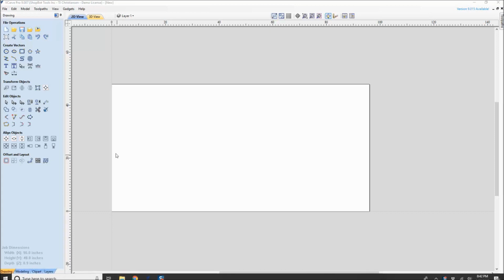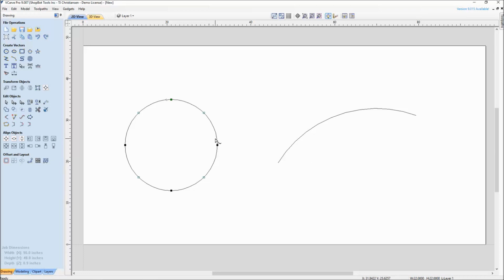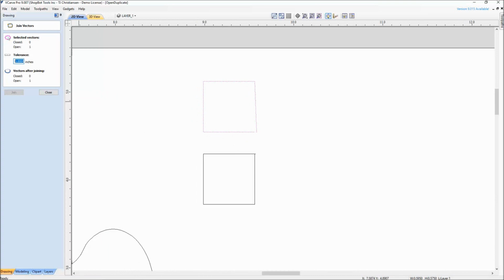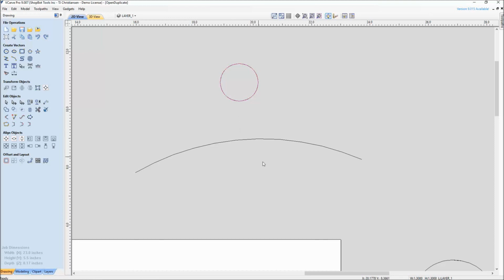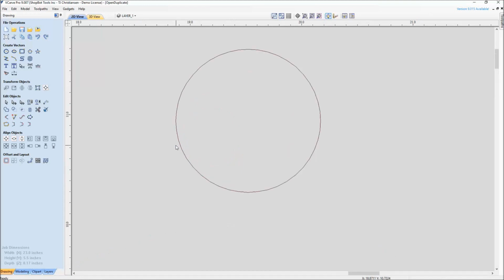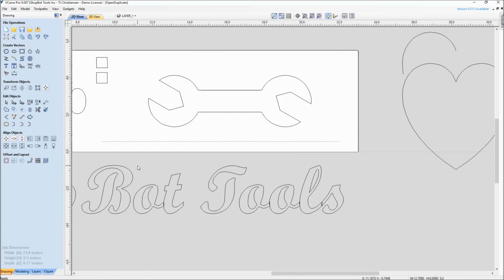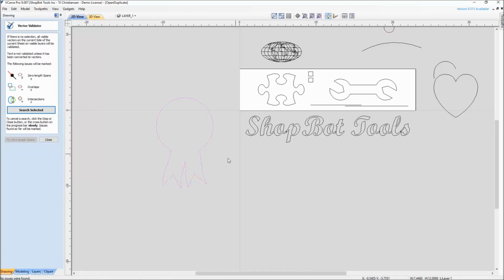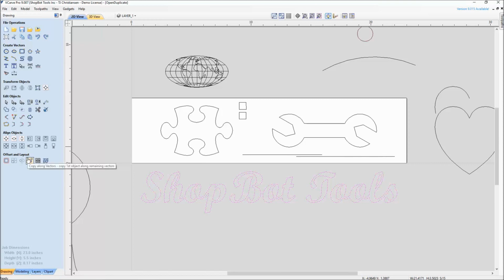Open & Duplicate Vectors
This week we will be working with open and duplicate vectors.  They can become a hassle while designing your work.  This training covers different methods for fixing these issues.  We will demonstrate line segments, intersection overlaps, importing placement, open and duplicate vector scenarios in this training.  We will also use the vector validator to help you find these issues in your file.